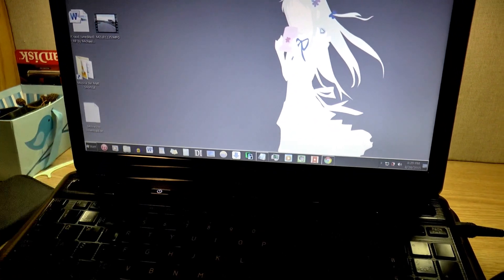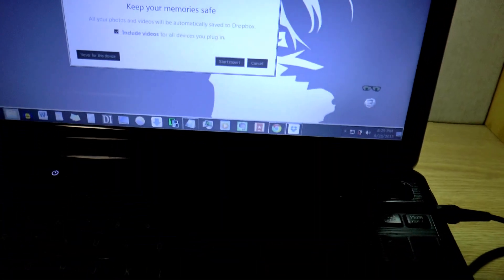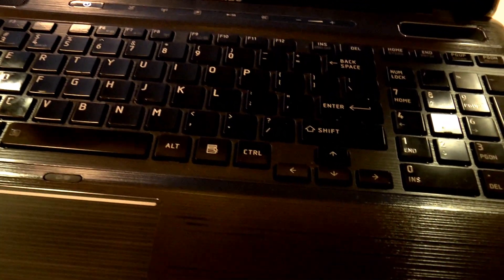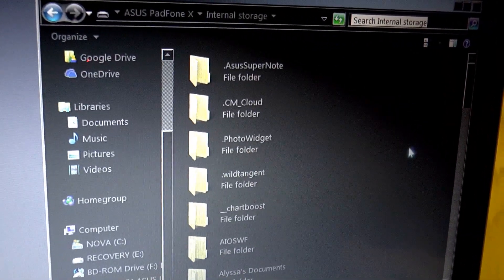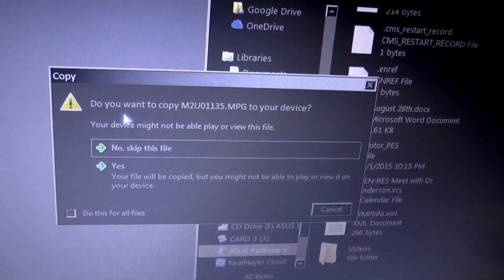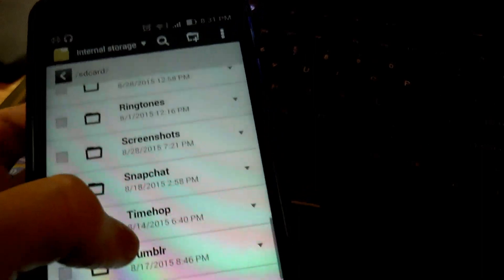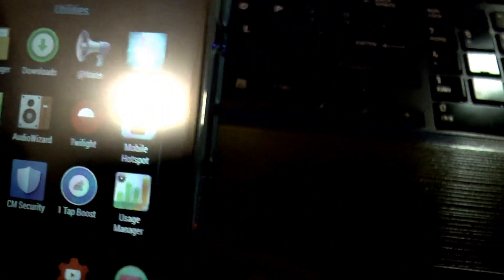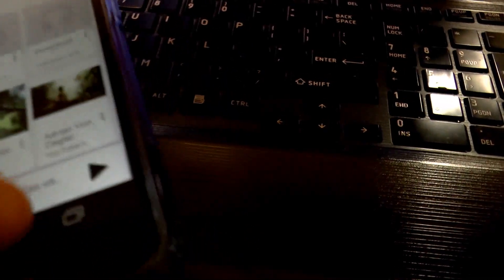How to Transfer Files to Android Phone (Asus Padfone X with Kitkat 4.4)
Tutorial on transferring files to an Android phone, in this case the Asus Padfone X. It works like a typical hard drive, so you can easily access and transfer files from anywhere.

You will need:
1. A PC or Mac (tutorial is PC only)
2. Padfone or other Android phone (NOT the Padfone tablet, just the phone, it doesn't work in tablet mode)
3. USB Transfer Cable

STEPS
1. Plug your phone into the PC using the USB cable.
2. Make sure your home screen is unlocked to access your device's files on the PC.
3. Open Computer-- ASUS Padfone X (Portable Media Player)-- Internal Storage.
4. Make a new folder if desired.
5. Drag your files from your PC to the desired folder.
6. Done! You can access the files via the File Manager app, and open them in other apps from there.